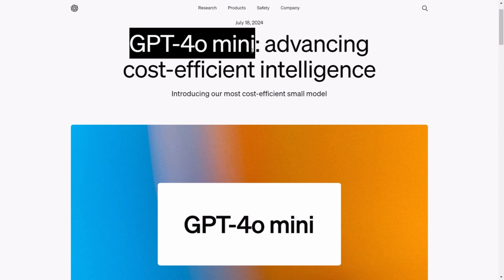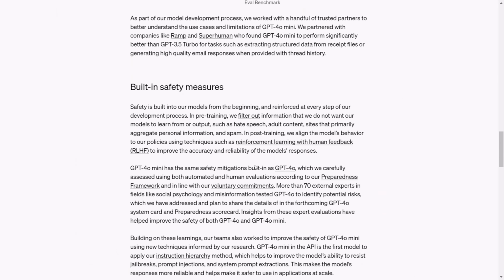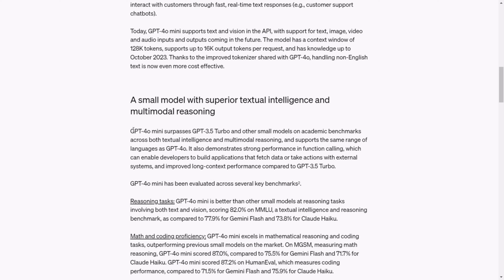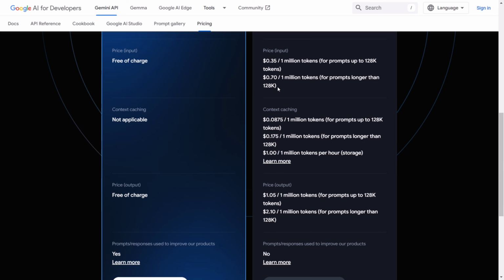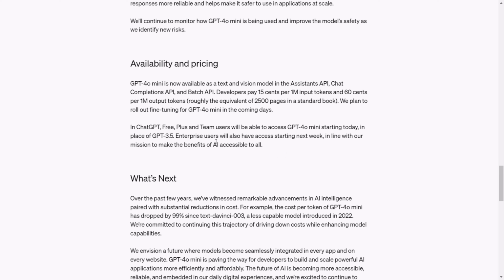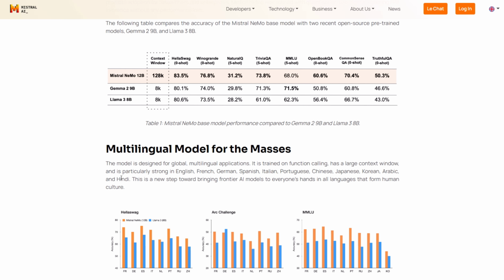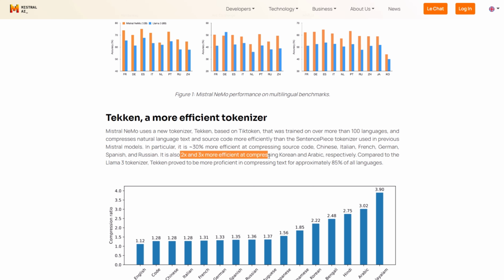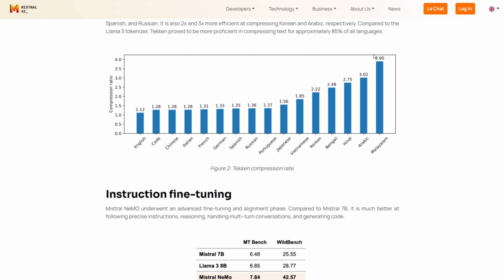Introducing GPT-4o Mini: Most Cost-Efficient Small Model!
Discover the game-changing *GPT-4o MINI* by OpenAI, the most cost-efficient small AI model designed to make advanced AI accessible and affordable for everyone. With groundbreaking performance and competitive pricing, GPT-4o MINI is set to revolutionize the AI landscape.

OpenAI has announced GPT-4o MINI, their most cost-efficient small model. This model aims to make AI more accessible and affordable, expanding the range of applications. GPT-4o MINI scores 82% on MMLU and outperforms GPT-4.1 in chat preferences on the LMSYS leaderboard. It is priced at 15 cents per million input tokens and 60 cents per million output tokens, significantly cheaper than previous models and over 60% less expensive than GPT-3.5 Turbo.

*Cost-Efficiency and Performance:*
- *Affordable Pricing:* 15 cents per million input tokens and 60 cents per million output tokens.
- *High Performance:* Scores 82% on MMLU, outperforms GPT-4.1, and excels in various benchmarks.

*Ideal for Diverse Applications:*
- *Low Cost and Latency:* Perfect for tasks requiring fast, real-time responses such as customer support chatbots.
- *Versatile Use:* Handles large volumes of context, supports text and vision in the API, and plans to include text, image, video, and audio inputs and outputs.

*Advanced Capabilities:*
- *Reasoning:* Scores 82% on MMLU, better than Gemini Flash (77.9%) and Claude Haiku (73.8%).
- *Math and Coding:* Excels in math and coding tasks with high scores on MGSM (87%) and HumanEval (87.2%).
- *Multimodal Reasoning:* Performs well on MMMU, scoring 59.4%, ahead of Gemini Flash (56.1%) and Claude Haiku (50.2%).

*Real-World Impact:*
- *Success Stories:* Companies like Ramp and Superhuman found GPT-4o MINI significantly better than GPT-3.5 Turbo for tasks like extracting data from receipts and generating high-quality email responses.

Don't miss out on the latest in AI innovation!

Additional Tags and Keywords:
OpenAI, GPT-4o MINI, affordable AI, AI model, AI innovation, GPT-4.1, AI performance, MMLU, AI applications, GPT-3.5 Turbo, cost-efficient AI, AI technology, AI advancements